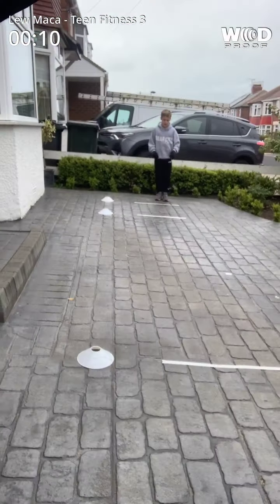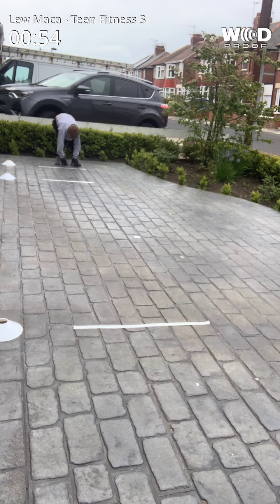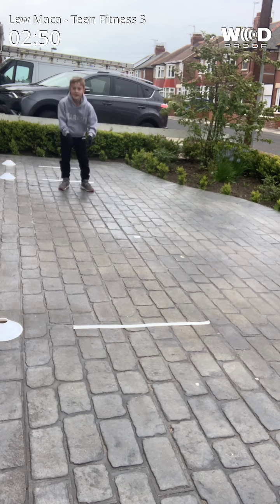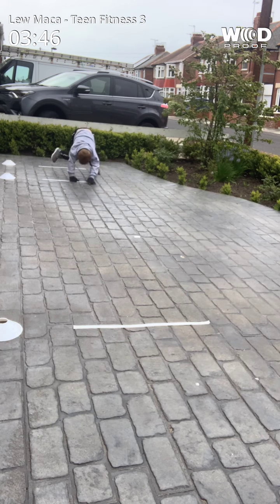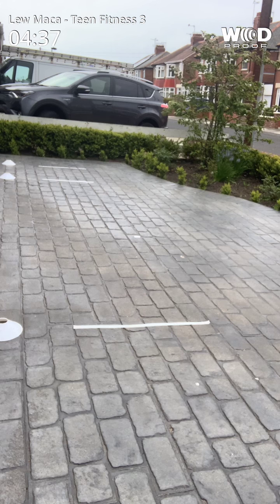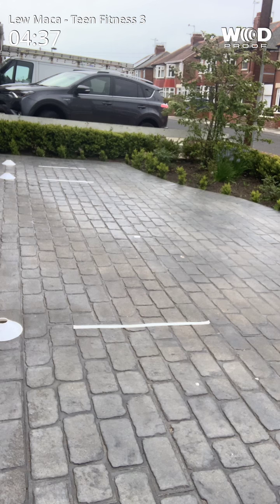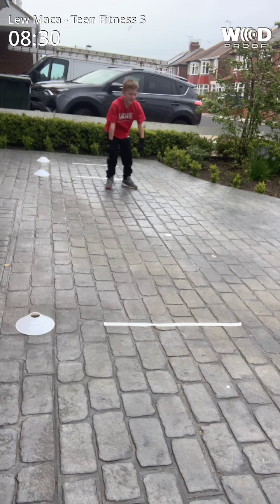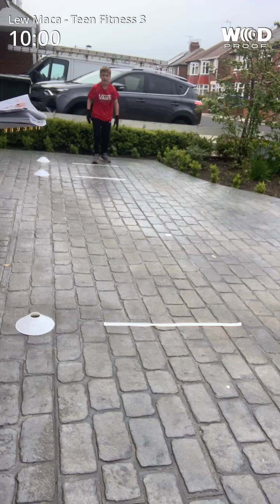Lew Mc Teen Fitness League